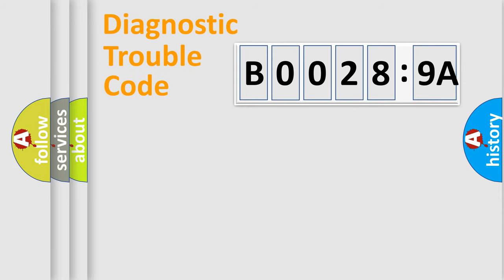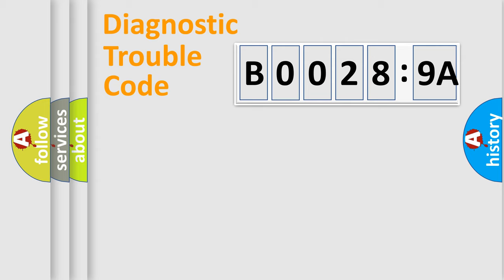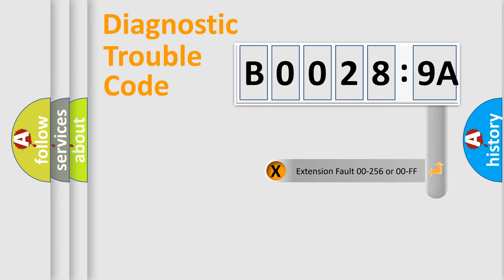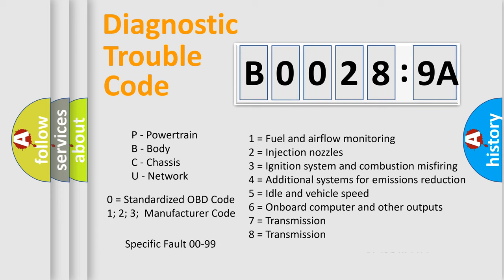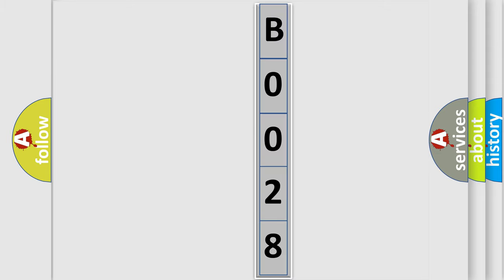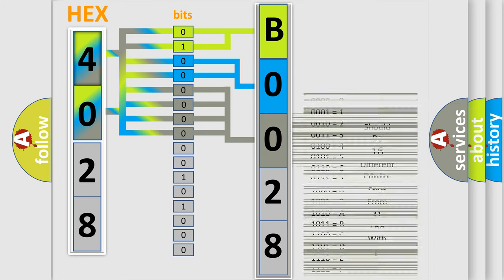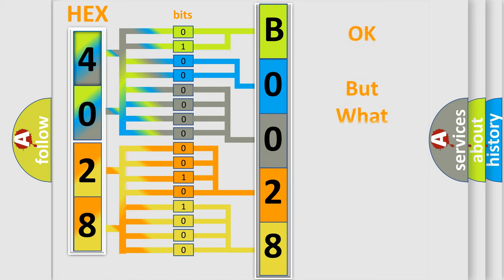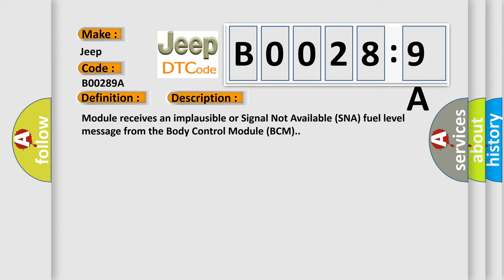DTC Jeep B0028-9A Short Explanation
Contents:
0:21 Basic DTC analysis according to OBD2 protocol standard.
1:48 Insight into programming
2:58 A diagnostically understandable description of the Diagnostic Trouble Code
3:05 Basic error definition

Make:
Jeep
Code:
B0028 9A
Definition:
Implausible Fuel Level 2 Signal Received
Description:
Module receives an implausible or Signal Not Available (SNA) fuel level message from the Body Control Module (BCM).
Cause:
BODY CONTROL MODULE (BCM) DTCS PRESENTPOWERTRAIN CONTROL MODULE (PCM) DTCS PRESENTBODY CONTROL MODULE (BCM)INSTRUMENT CLUSTER
Failure Type:
Component or System Operating Conditions
This sub type is used for failures where the control module has detected that environmental or other operating conditions are either temporarily or permanently outside the design limits for correct operation such that all or part of a component function is inhibited or fails, e.g. a radio is disabled because its LCD display or its CD mechanism cannot operate at a low ambient temperature.